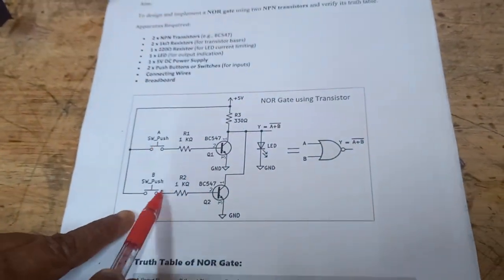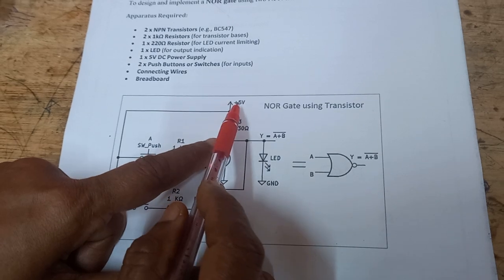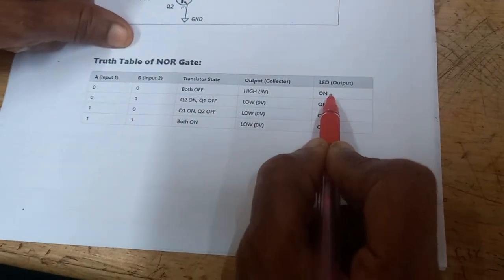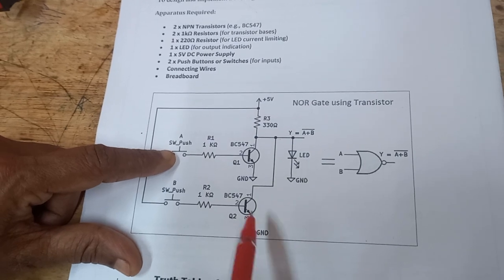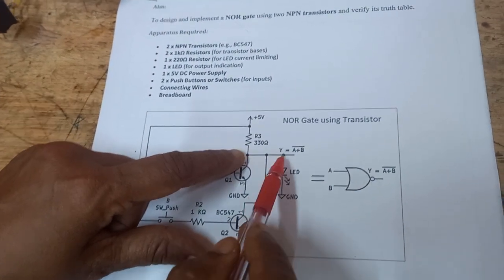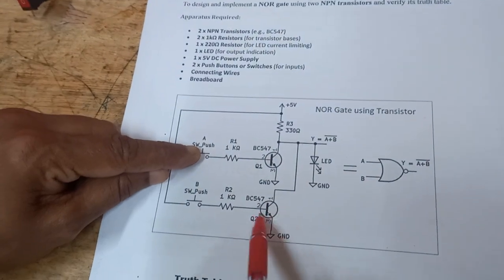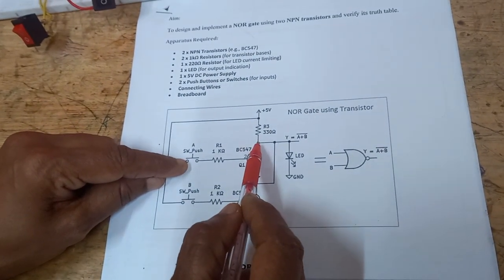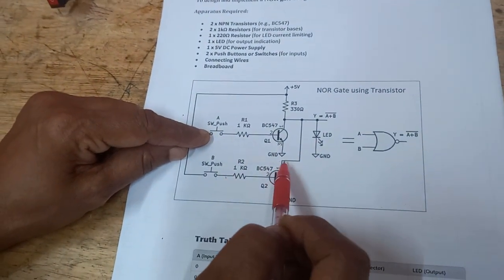NOR gate using two NPN transistors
Apparatus Required:
2 x NPN Transistors (e.g., BC547)
2 x 1kΩ Resistors (for transistor bases)
1 x 220Ω Resistor (for LED current limiting)
1 x LED (for output indication)
1 x 5V DC Power Supply
2 x Push Buttons or Switches (for inputs)
Connecting Wires
Breadboard

Case 1: A = 0, B = 0 (Both switches open)
No base current to Q1 & Q2 → Both transistors OFF.
Pull-up resistor (R3) pulls Y HIGH (5V) → LED turns ON.
Case 2: A = 0, B = 1 (One switch closed)
Q1 OFF, Q2 ON → Q2 pulls Y LOW (0V).
LED turns OFF.
Case 3: A = 1, B = 0 (One switch closed)
Q1 ON, Q2 OFF → Q1 pulls Y LOW (0V).
LED turns OFF.
Case 4: A = 1, B = 1 (Both switches closed)
Both Q1 & Q2 turn ON → Y is pulled LOW (0V).
LED turns OFF.